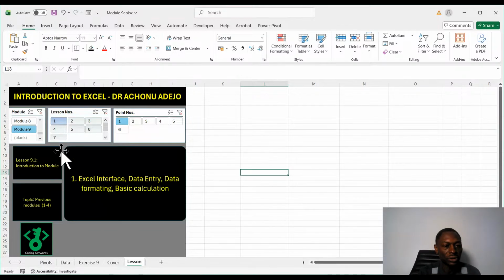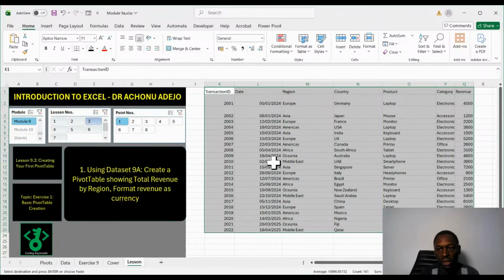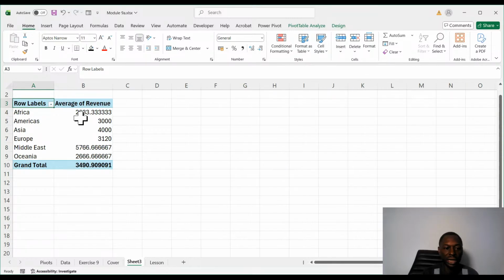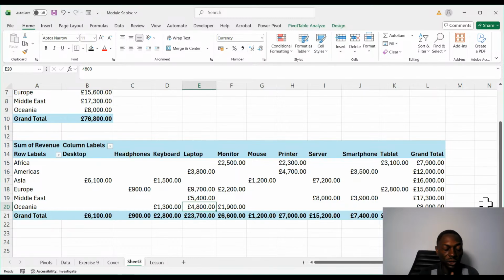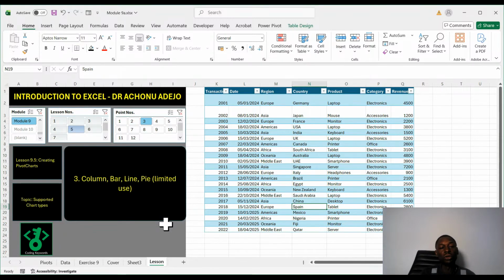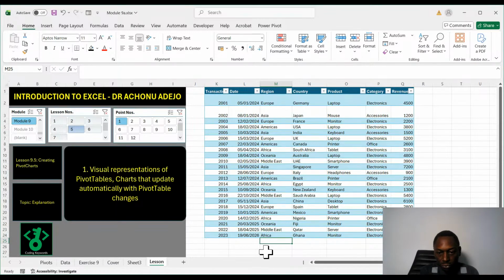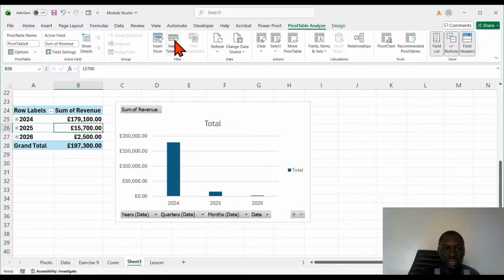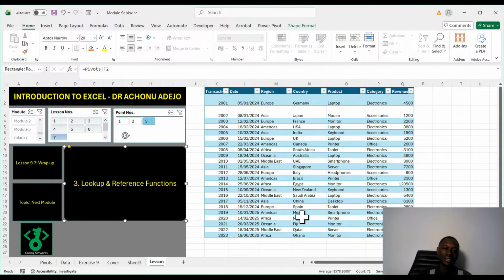Pivot Tables & Charts (Live class 2)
Pivot Tables are the most powerful Excel tools for beginners!
In this live session, learn how to use PivotTables and PivotCharts to quickly summarize and analyze large datasets in Excel — without complex formulas.

You’ll learn how to create PivotTables from scratch, calculate totals and averages, group data by month or region, and build interactive PivotCharts with filters and slicers.

By the end of this session, you’ll be able to turn raw data into clear summaries and visual reports — an essential skill for data analysis and dashboards.

📊 Live practice included — follow along and build your first PivotTable and PivotChart.